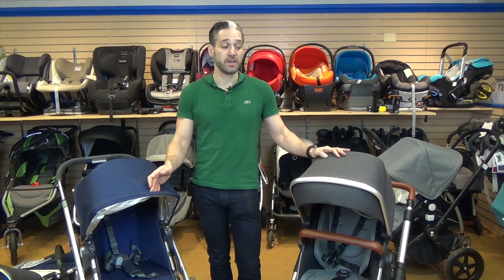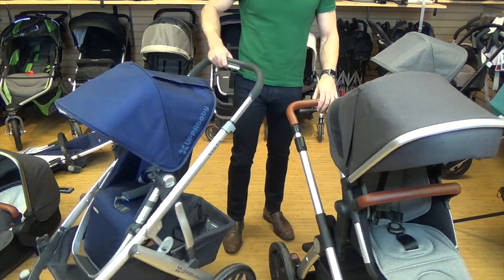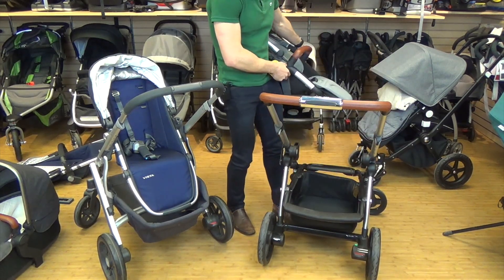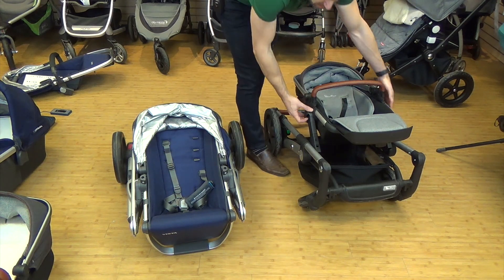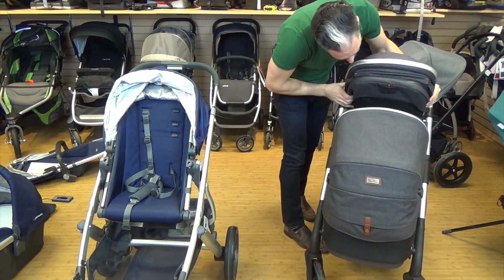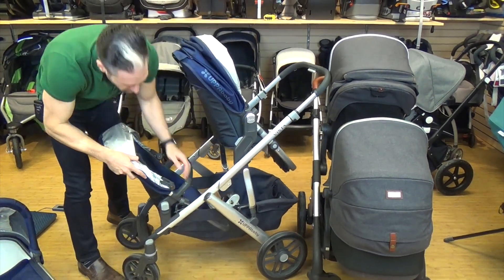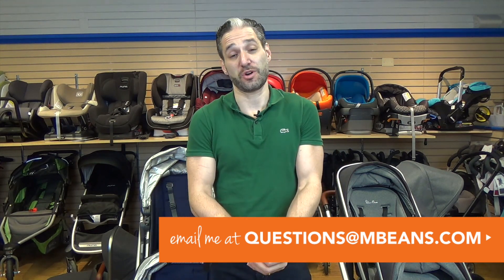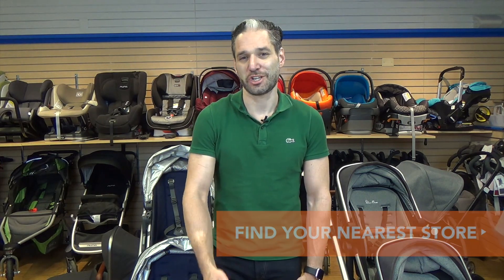Silver Cross Wave vs UPPAbaby Vista | Best Most Popular Strollers | Baby Gear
In this video, Magic Beans co-owner Eli Gurock helps you select which stroller will best fit your two babies in style!

This year, the UPPAbaby Vista has shed 1.5 inches of width and 1.5 pounds, making it easier to maneuver compared to its predecessor! They’ve also added their new polyurethane wheels. When folded for storage, the UPPAbaby Vista 2017 is able to stand while the Silver Cross Wave lays down. You’ll have to invest a bit more to add the bassinet along with the second seat. Both modes will require purchase of an adapter.

Both of these single-to-double strollers include the peek-a-boo windows for a quick look at your little one! The window is smaller on the Silver Cross Wave, however it also comes with extra air ventilation apart from the peek-a-boo. Fear not about your arm length, as they both have 3 positions on their telescope handlebars! You can turn the top seat around to face your baby, but both children can’t face each other. Lastly, your newborn’s bassinet is included with both versatile models.

A bit easier to push, the Silver Cross Wave is 23.5 inches and 1.5 inches more narrow than the UPPAbaby Vista 2017. The Silver Cross Wave comes with everything you need as a double stroller for an infant or toddler! It comes with an interior seat liner as well as double stroller and bassinet adapters, which are extra accessories on the UPPAbaby Vista. Both seats on the Wave can hold 50 pounds, compared to the Vista’s first seat weight limit of 50 lbs and the RumbleSeat limit of 35 lbs.

Need help deciding on the right stroller for your lifestyle?